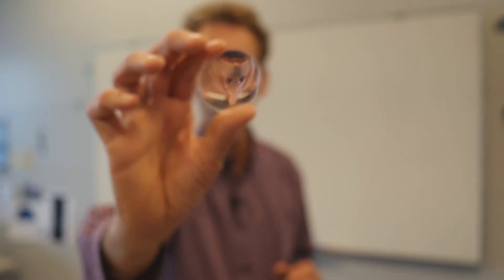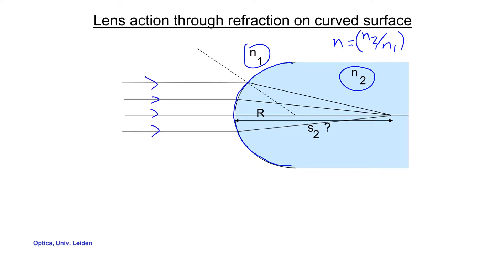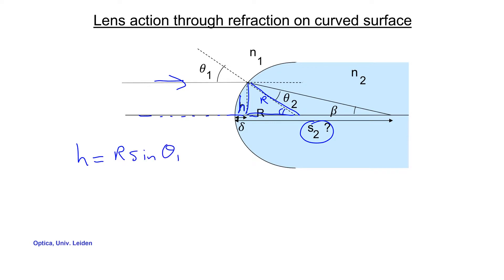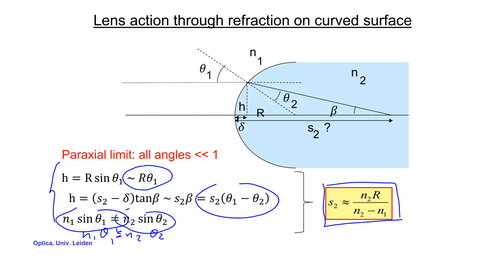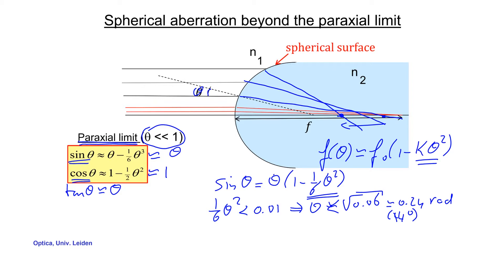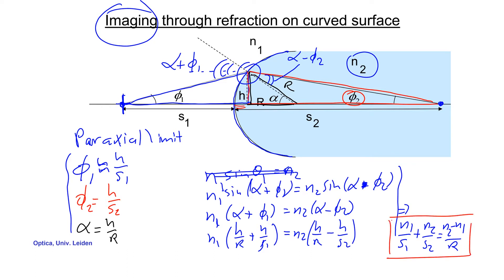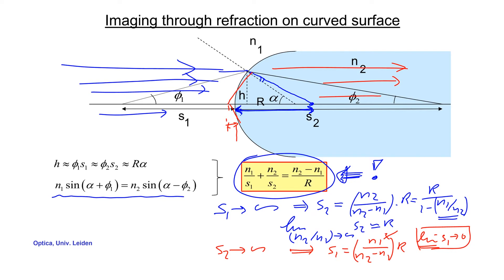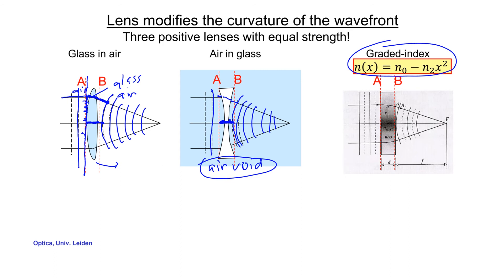Lens action through refraction on curved surface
Lens action through refraction on curved surface explained by Martin van Exter